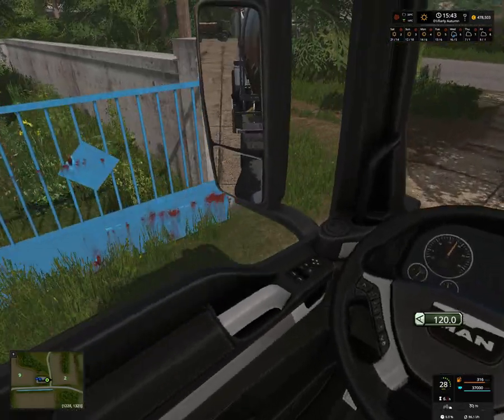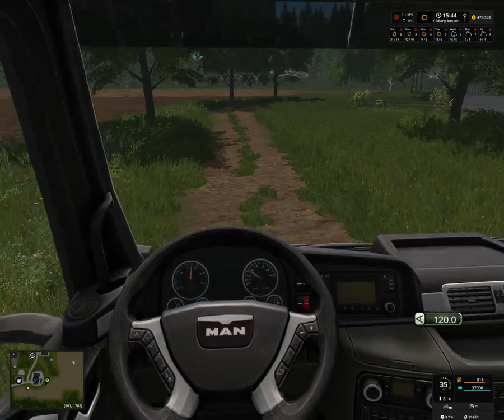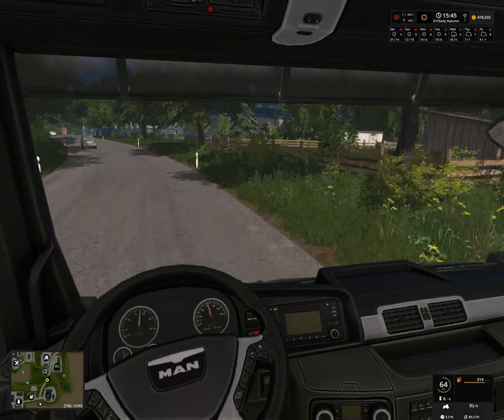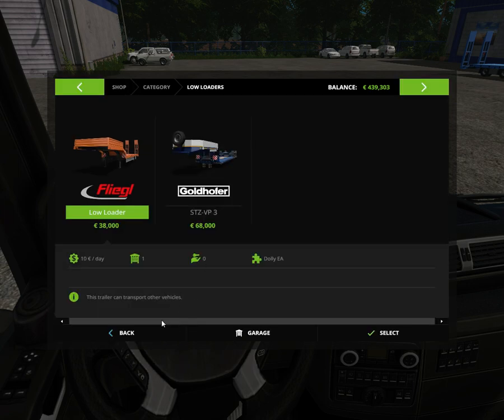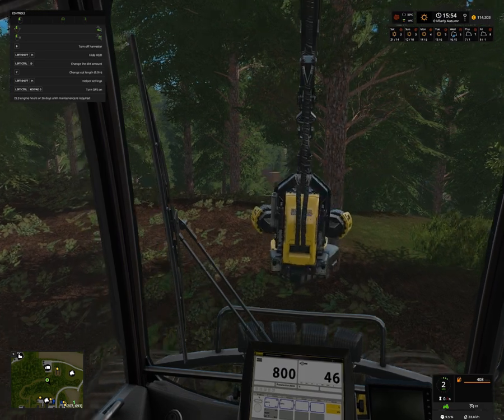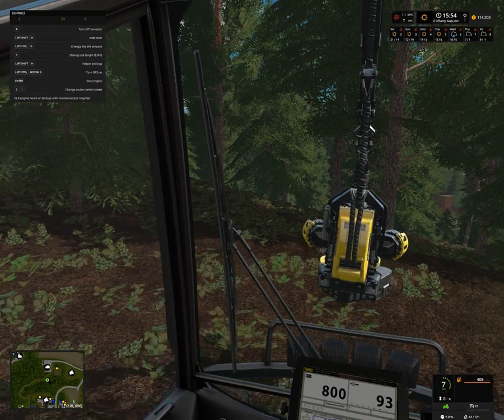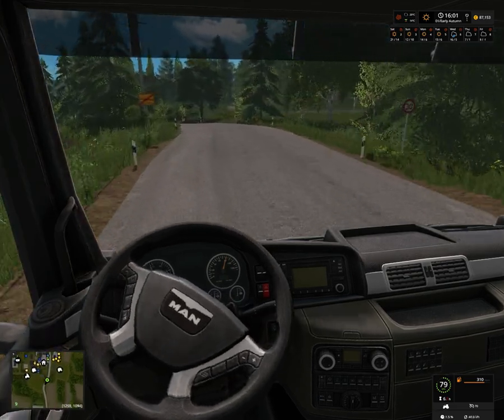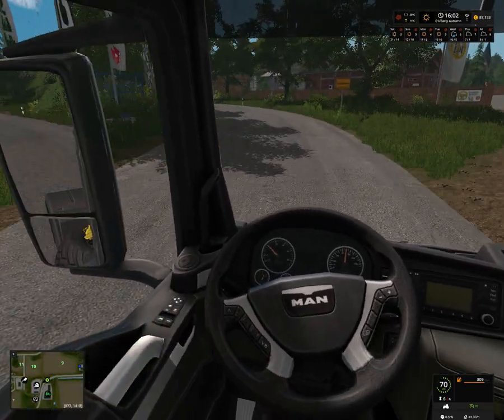Hof Bergmann RELOADED Let's Play 68 - Forrestry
***Other Youtubechannels***
DeltaBravo productions

Hof Bergmann RELOADED V1.0.0.7 Map for Farming Simualtor 2017

***REQUIRED***
Hof Bergmann Vehicle pack (1.0.0.5)

***VEHICLES***
MAN TGS 6×6/8×8 with HVAC v5.3

***TOOLS***
Pöttinger V 0.9 FS17

***PLACEABLE***
Slurry storage

***OTHER MODS***
Crop Destruction